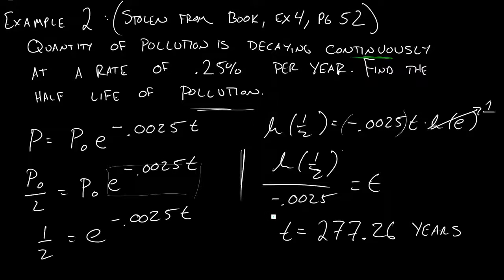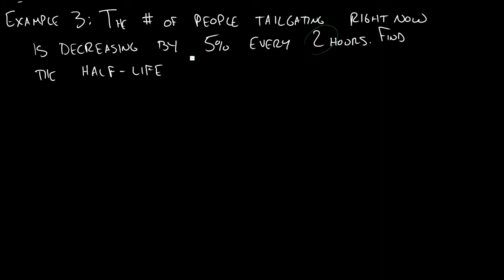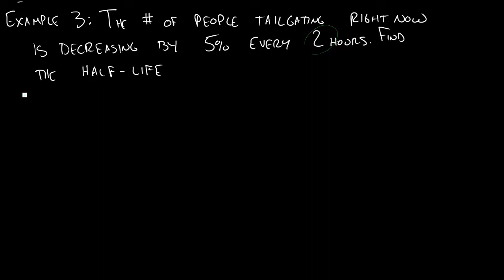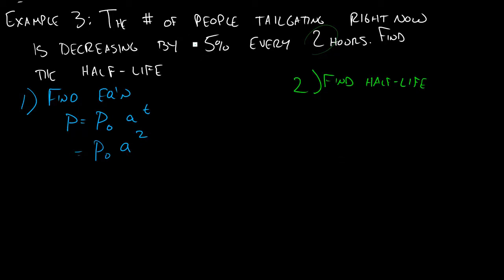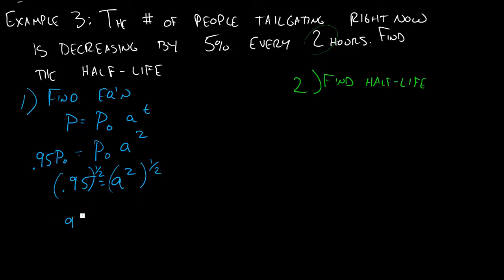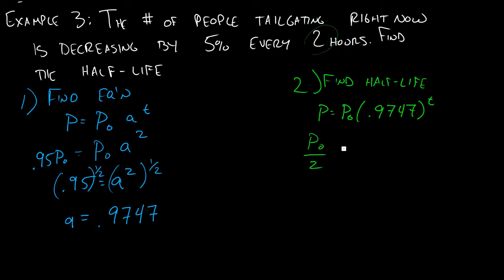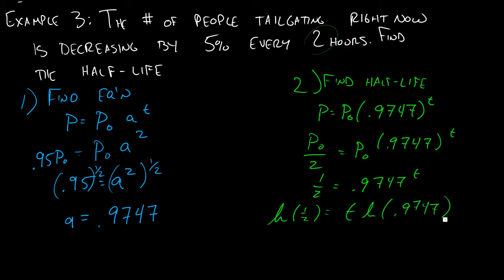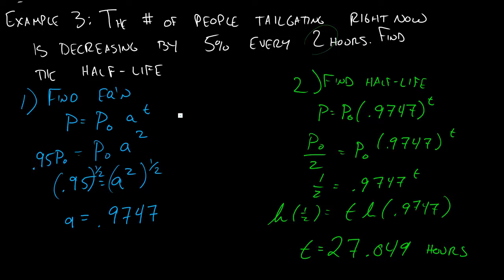Section 1.7 - Finding Half Life From Other Information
Learning to find half life when we're not given an explicit equation.